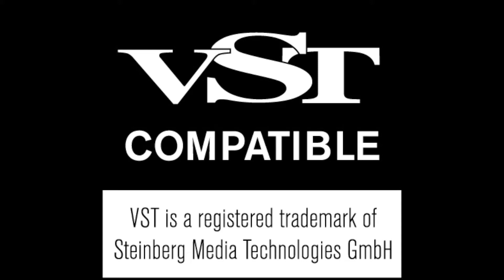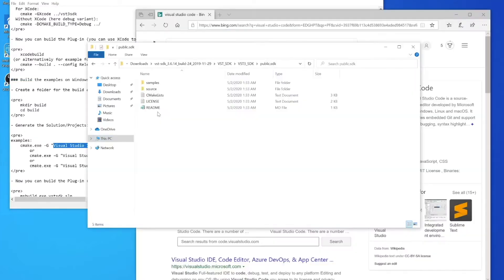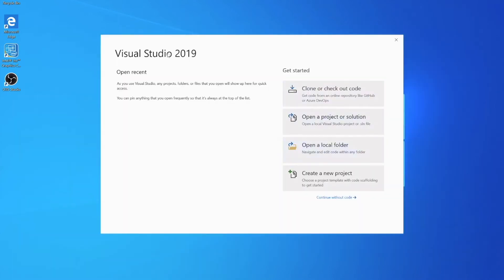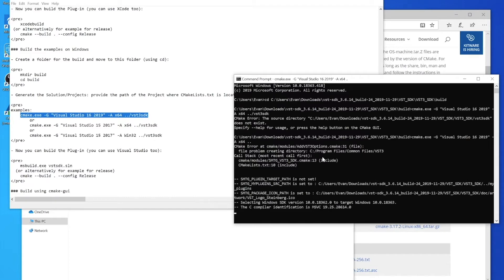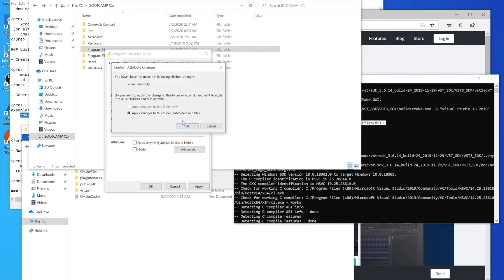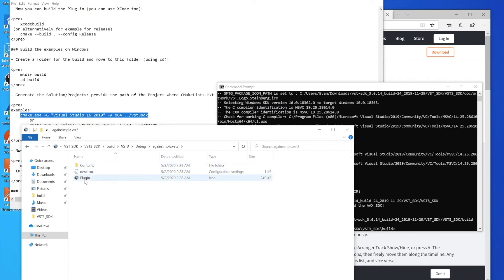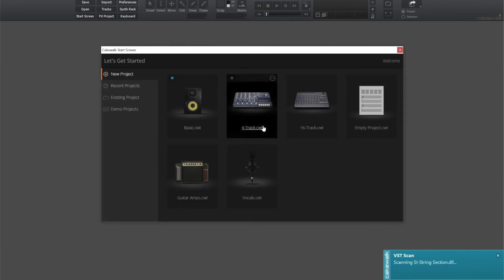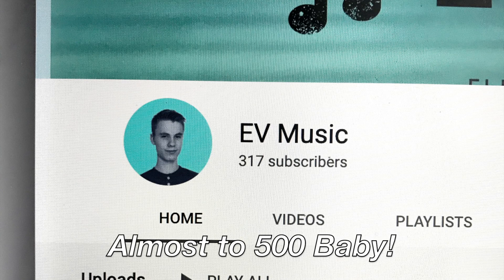Building Your First Audio Plug-in (Windows 10)